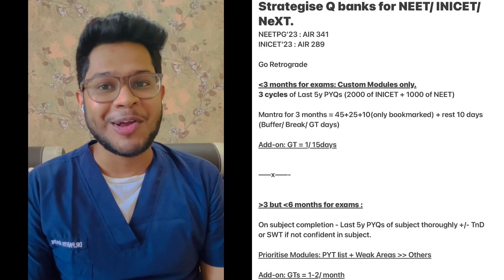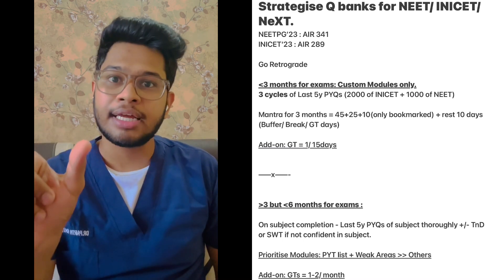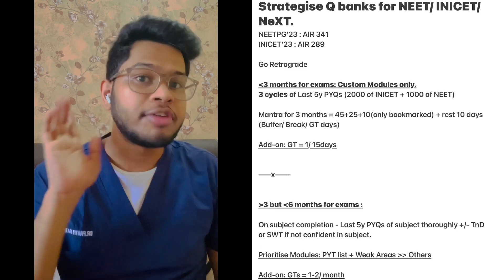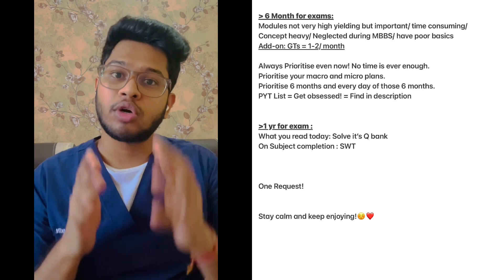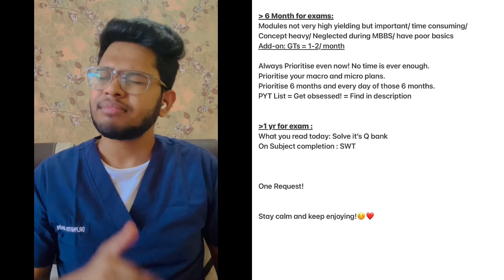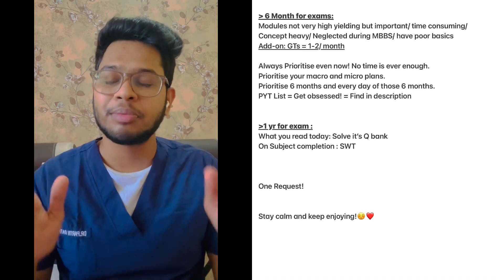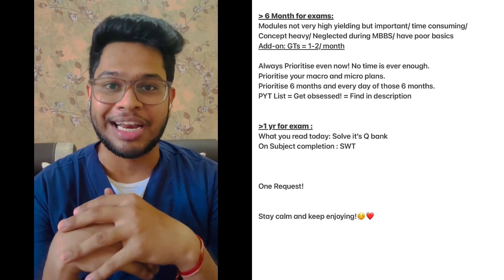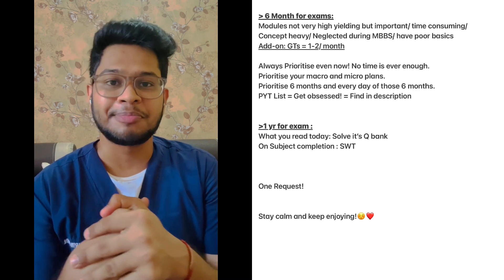Strategise Question Bank and PYQs for NEET PG/ INICET/ NExT: Masterclass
Just stick the unbeatable strategy timetable for INICET NOV'23 and NEETPG 2024 to your study wall and let's go all in!

Thorough Subject Wise Last 5 yrs Previous Year Topics List for INICET and NEETPG Pdf OR
Simply search Dr Parth Rathi on telegram to join the cult where we discuss at more depth and do a lot of fun stuff at times

Approaching Q Bank can be a lot tougher and confusing; without guidance, it can be impossible to retain all of them. In this video, we will discuss how to approach them to make the best use of our preparation.

Time Stamps:
0:00 - Intro
0:14 - Last 3 moths of Exams
1:03 - 3 months to 6 months
1:46 - More than 6 months
3:34 - More than a Year
3:55 - Heartfelt Request

Stay Calm and Keep Enjoying!